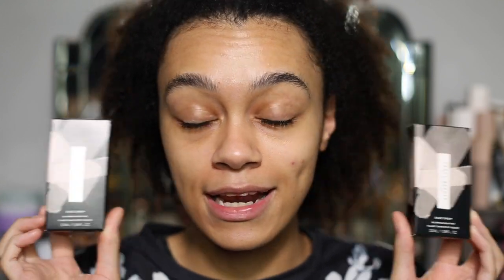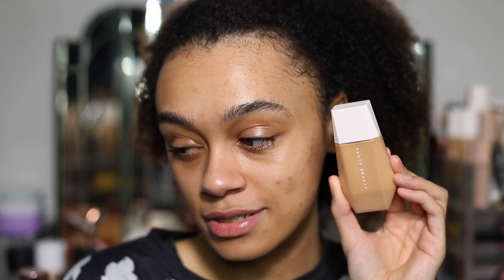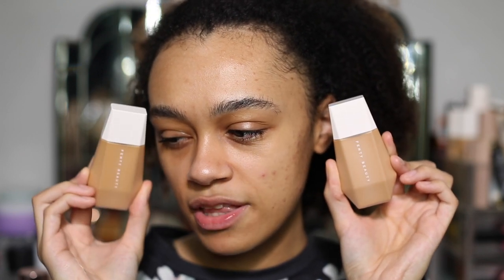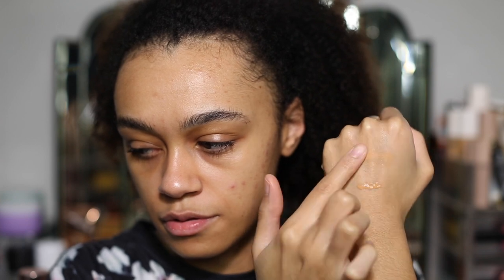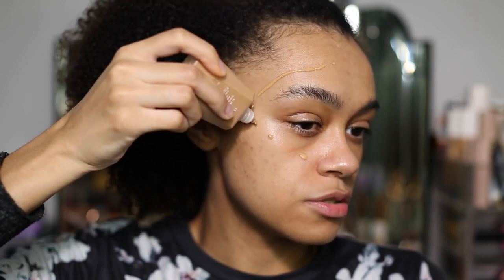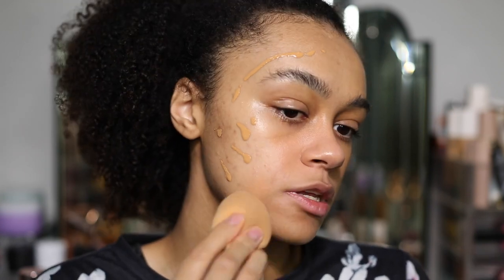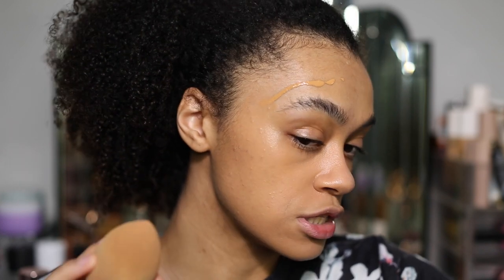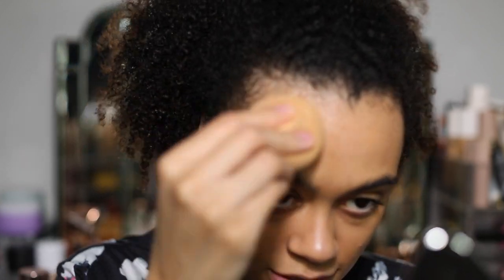NEW FENTY BEAUTY EAZE DROP BLURRING SKIN TINT | FIRST IMPRESSIONS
Trying the brand new Fenty Beauty Eaze Drop Blurring Skin Tint | First impressions and absolutely shocked!

Skin tint shade 12 & 13